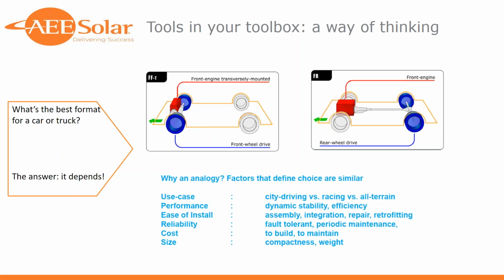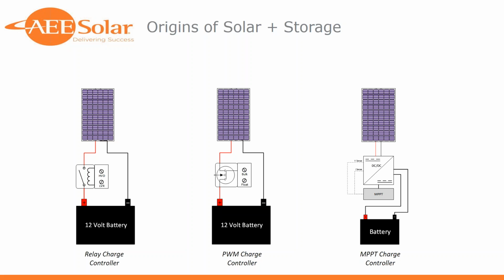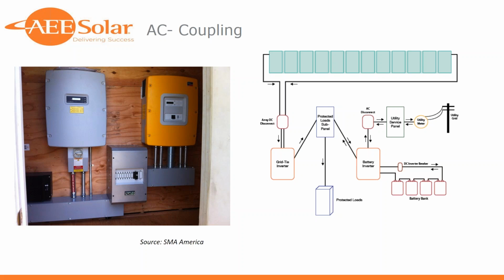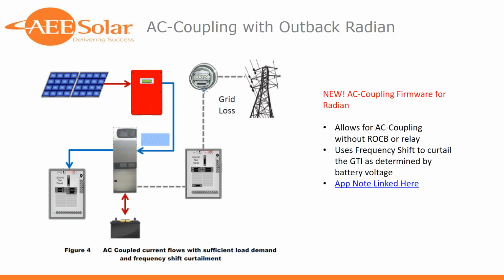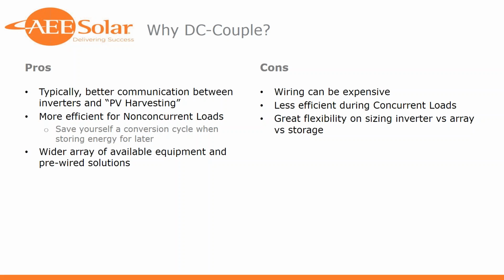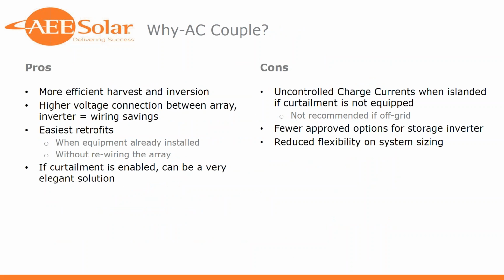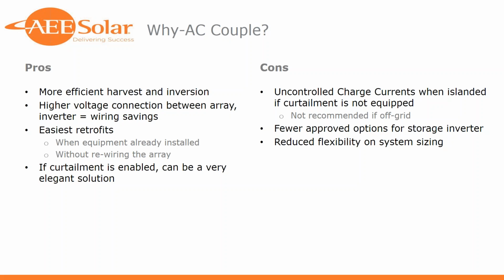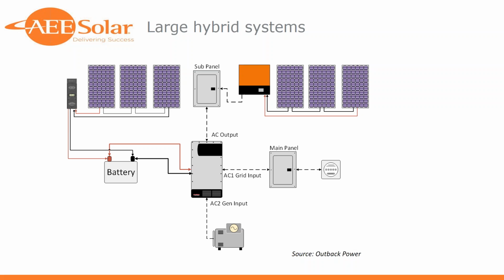AC vs DC Coupling Tools in your toolbox 2019